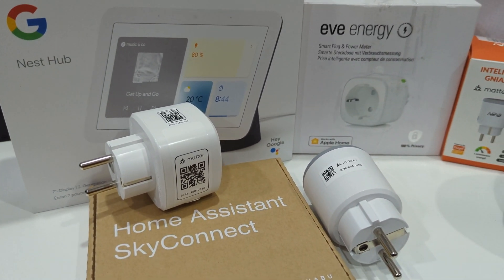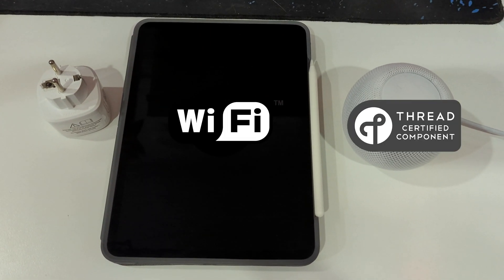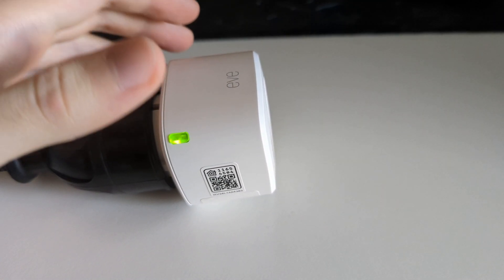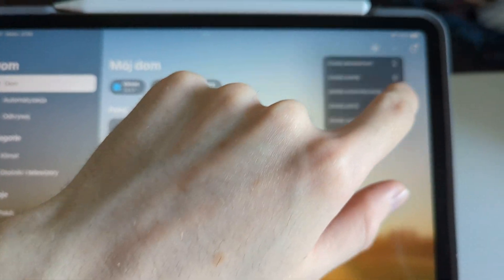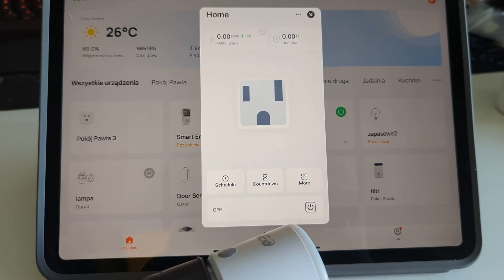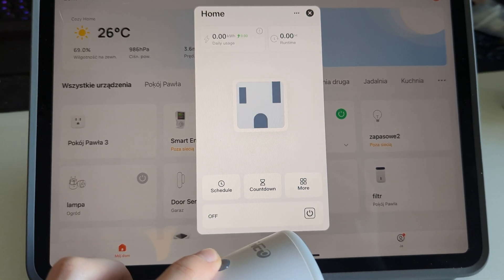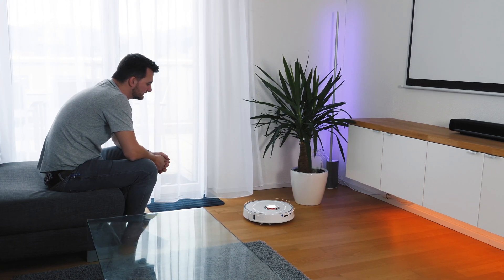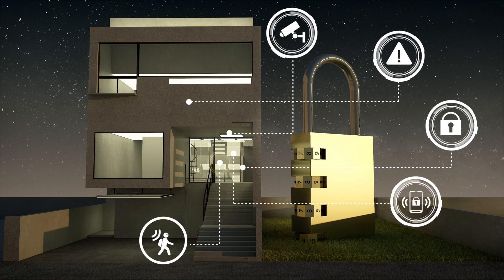Discover Matter: The Future of Smart Home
Are you ready to dive deep into the world of Matter? Discover how it works, how to set it up at home, and how to integrate Matter with Home Assistant, Apple, and Google. This video will clear all your doubts about Matter, an innovative connectivity standard for smart home devices and IoT, created by tech giants like Amazon, Apple, Google, Samsung, and the Zigbee Alliance. Learn how Matter enhances the interoperability and security of IoT devices by establishing a common standard. Get insights into its working based on three protocols: Thread, WiFi, and Bluetooth, and understand the role of the border router in the Matter network. Also, find out the differences between Matter and Zigbee, and why Matter is a step forward towards a truly universal standard for smart home devices. Note: Home Assistant's Matter support is currently in beta and does not yet support pairing code generation.

Apple Homepod mini:
Matter socket:

00:00 - Introduction
00:15 - What is Matter?
01:24 - Border Routers
02:02 - Pairing Code
03:14 - Additional Features
03:51 - Home Assistant
04:19 - Matter vs Zigbee